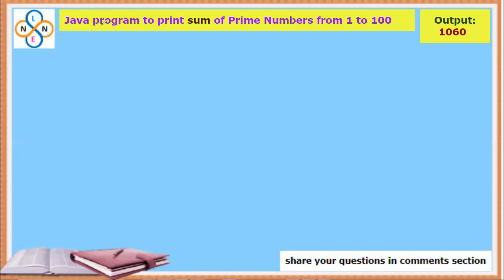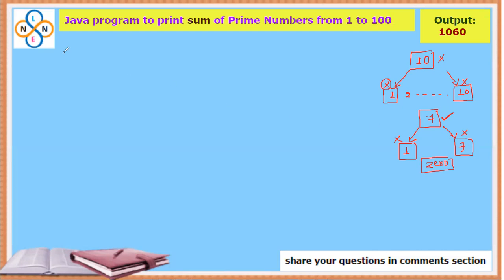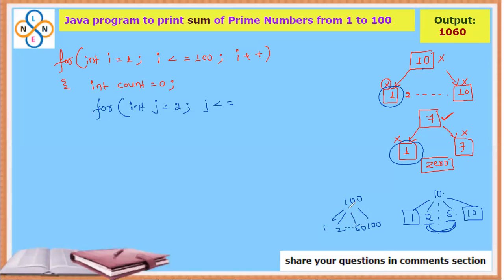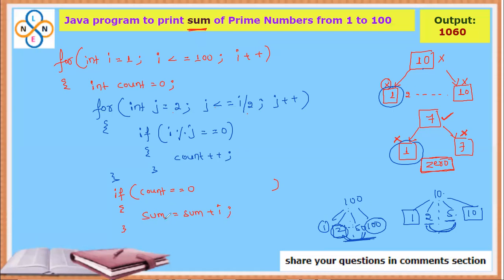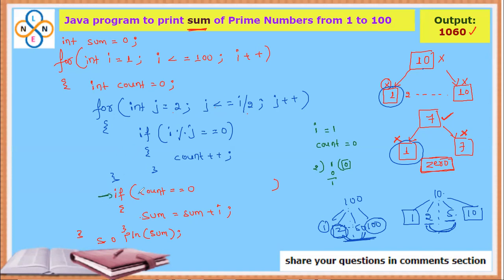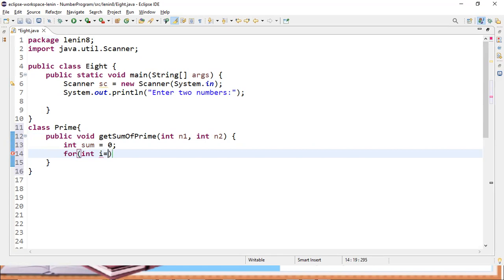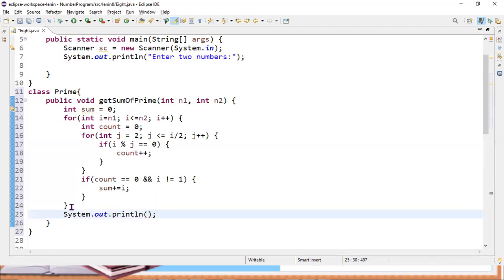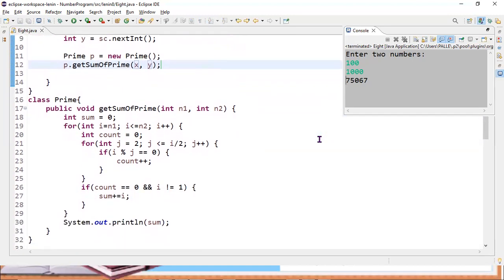1.2. Java Sum Of Prime Numbers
Generic logic to find sum of Prime Numbers for a given range